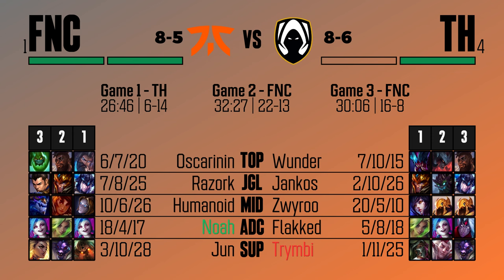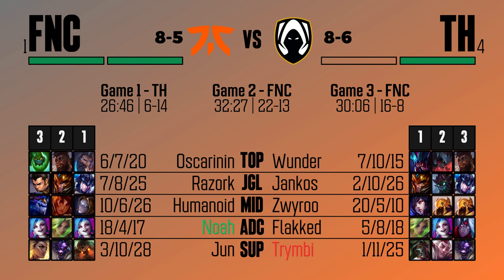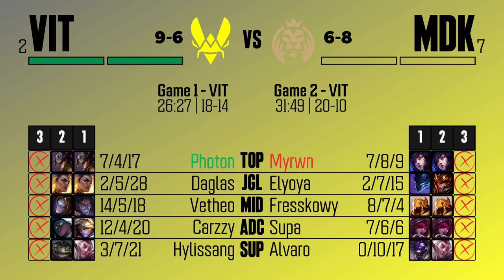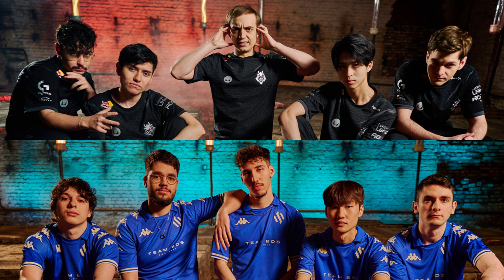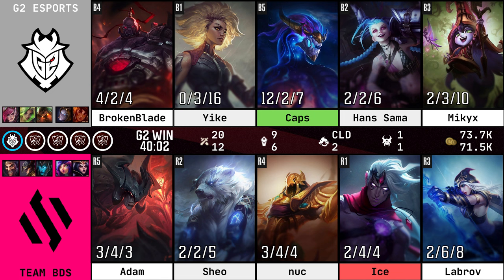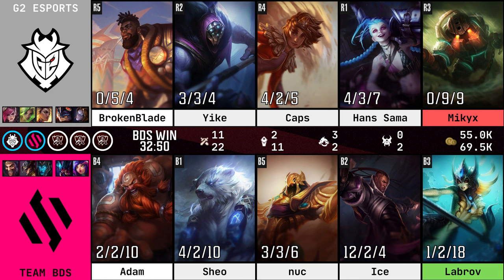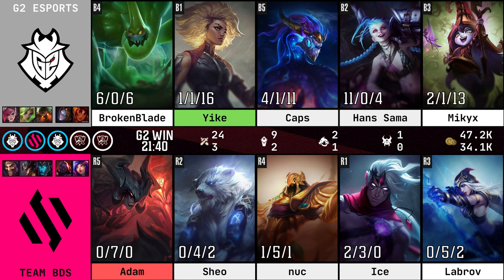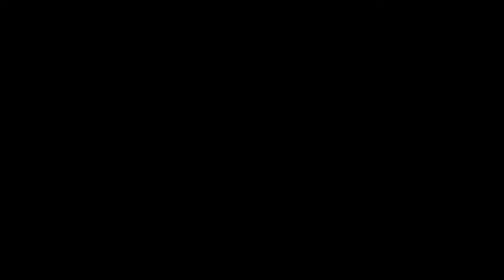Analyst Breaks Down Rounds 2 and 3 Of LEC Spring Playoffs!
TIMESTAMPS BELOW:

Intro: 0:00
Fnatic vs Team Heretics: 2:28
Team Vitality vs MAD Lions KOI: 9:49
G2 Esports vs Team BDS: 16:07
Fnatic vs Team Vitality: 45:13
Outro: 1:18:00